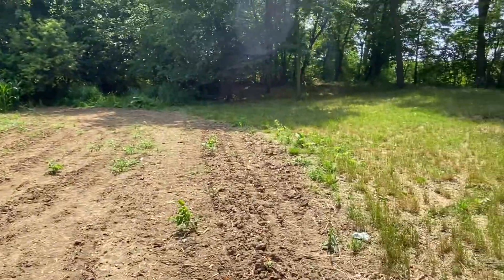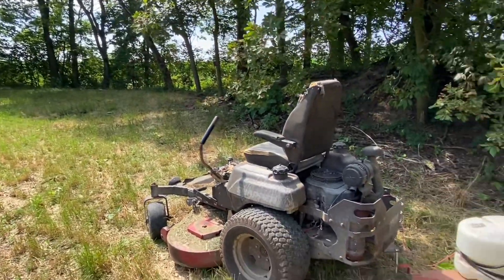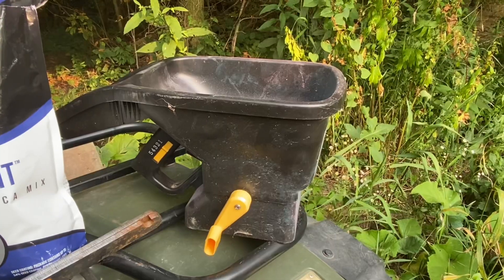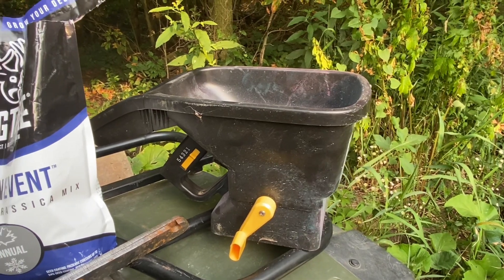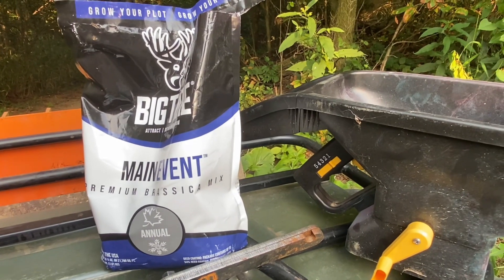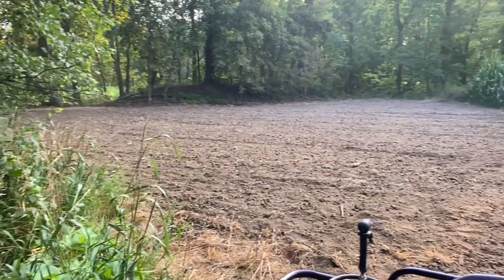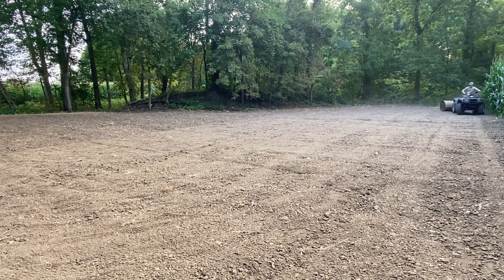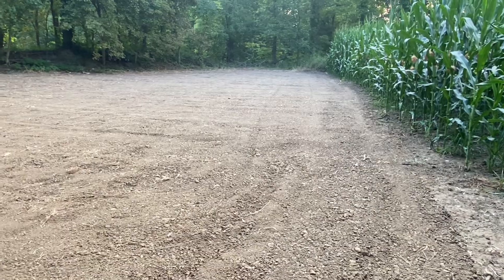How to plant a food plot! Attract MORE deer and wildlife to your property! Pt. 1